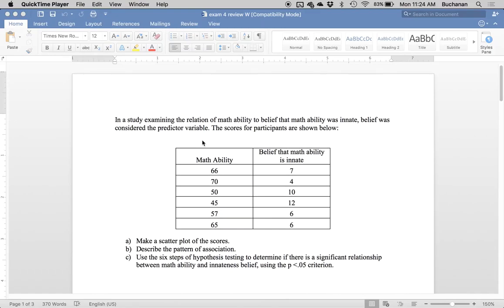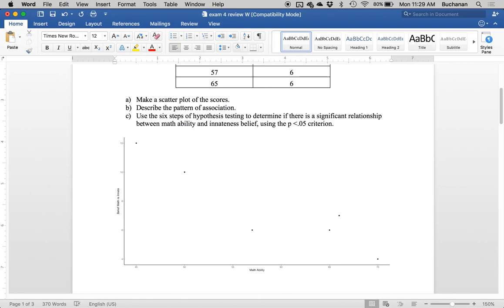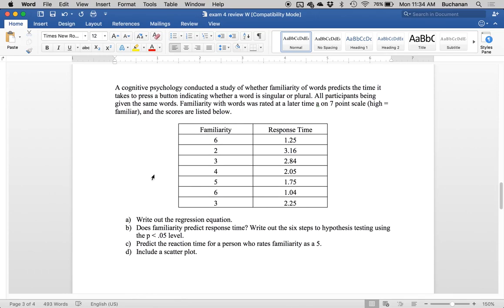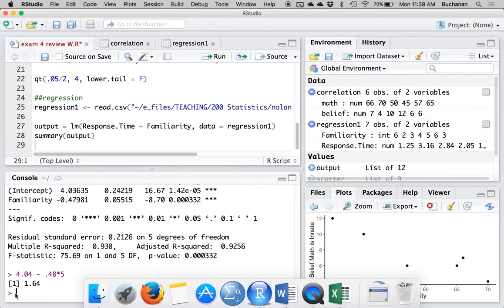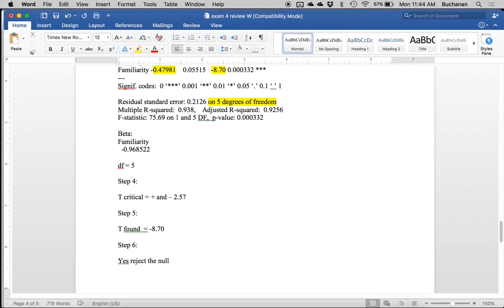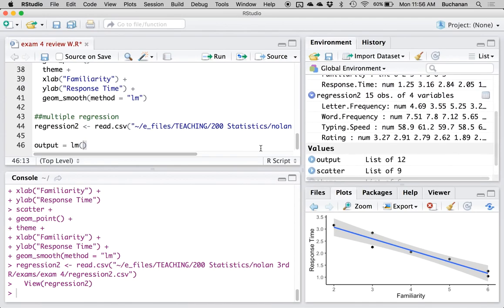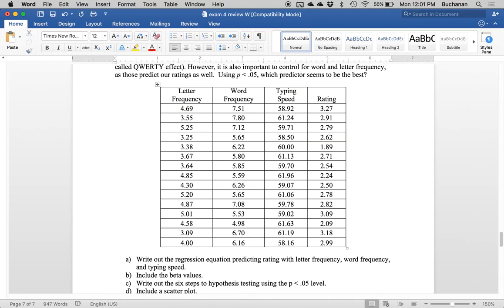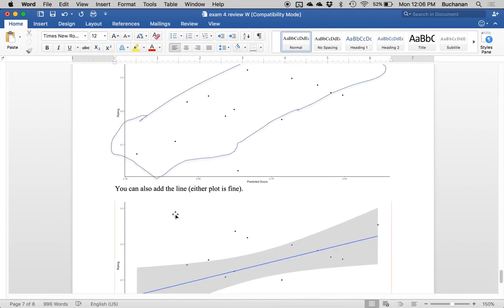R - Exam 4 Review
Spring 2016

This video covers how to work correlation, regression (simple and multiple) to review for the Nolan and Heinzein Statistics for Behavioral Sciences book.